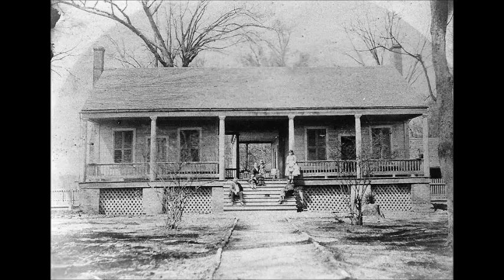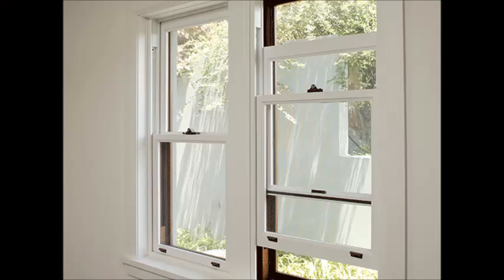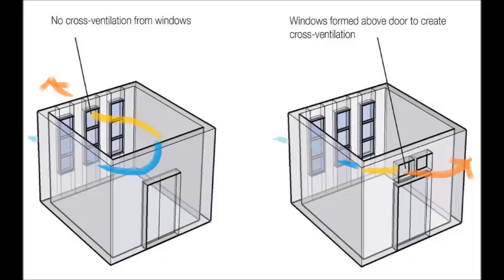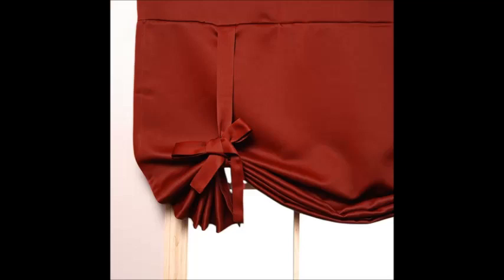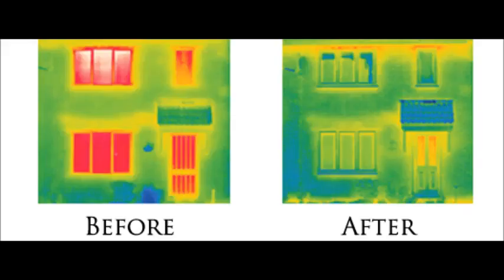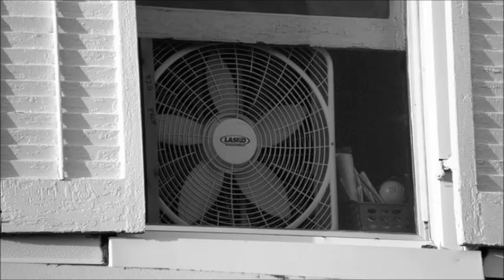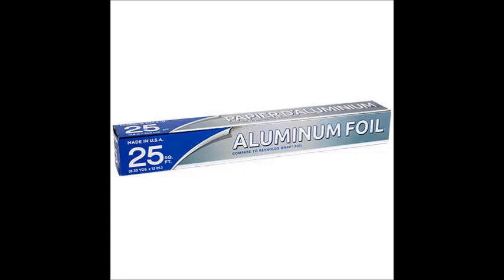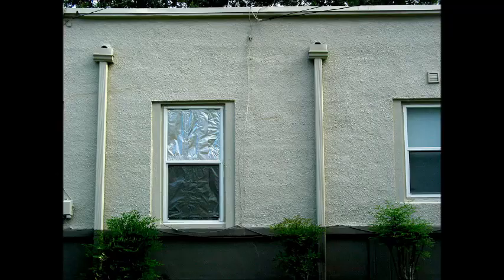Passive Home Cooling Methods During Power Outages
Ways to keep your home cooler without AC. Ideal for power outages or for saving money on your summer power bills.